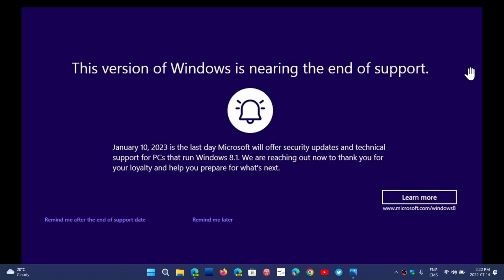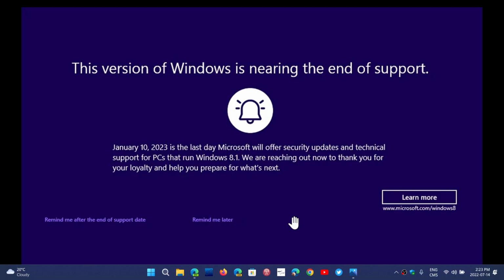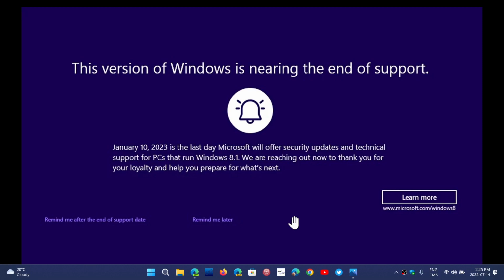Windows 8.1 users now have a full screen end of support message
Since Patch Tuesday update, Windows 8.1 users get a full screen end of support page